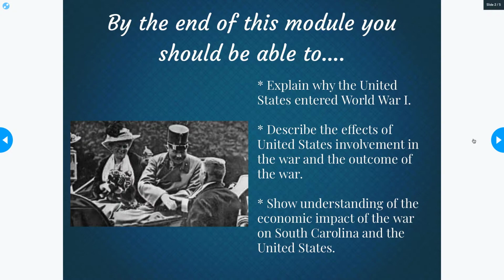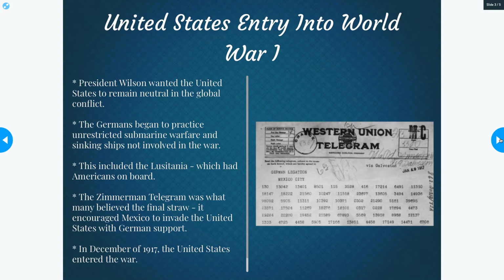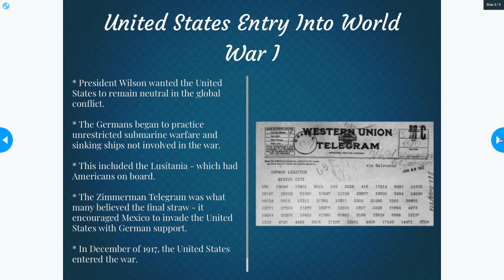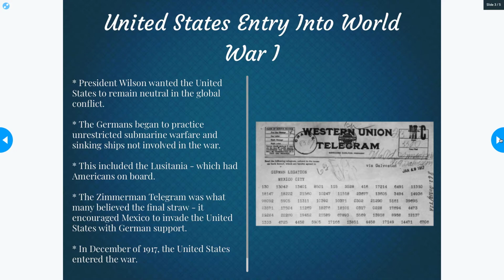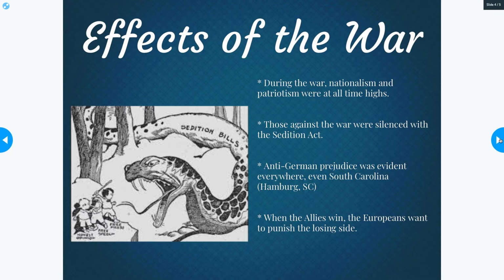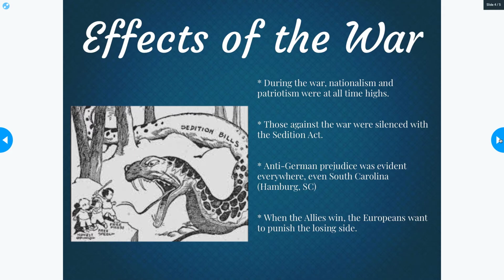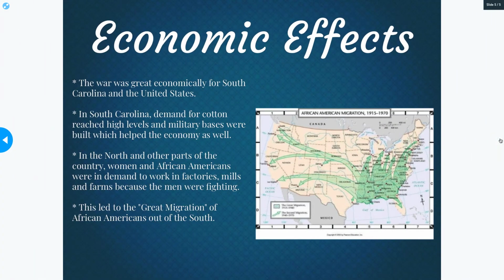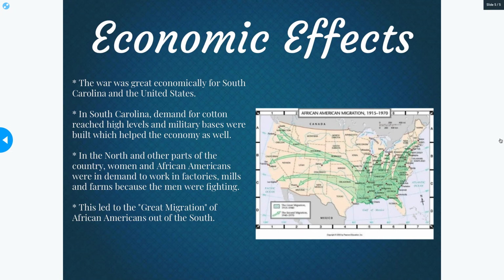Module 26: World War I